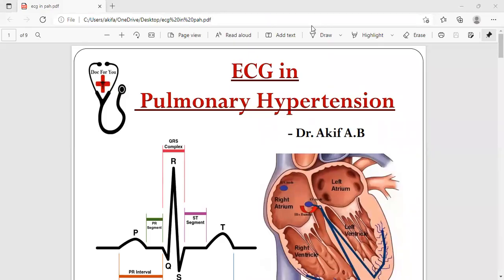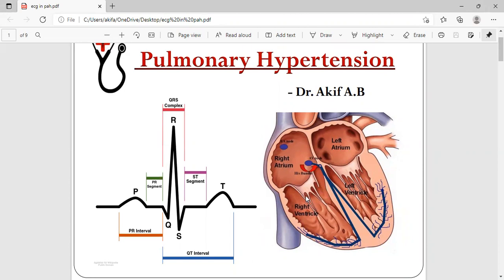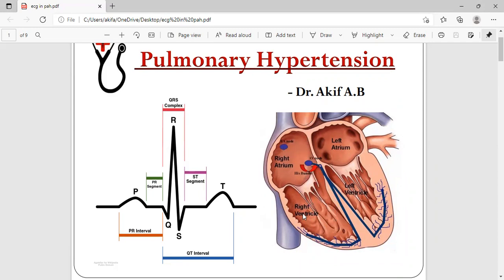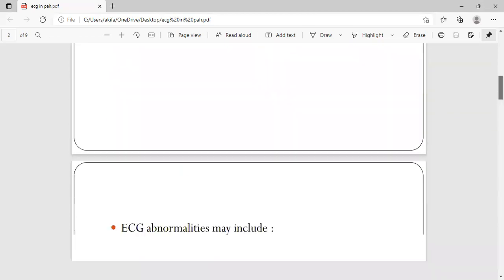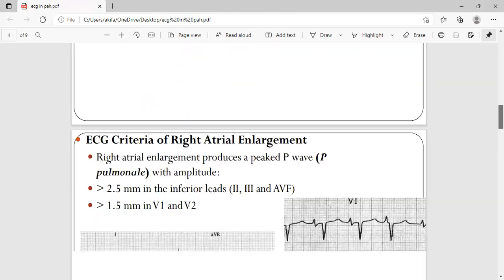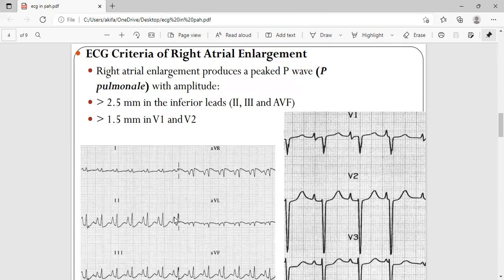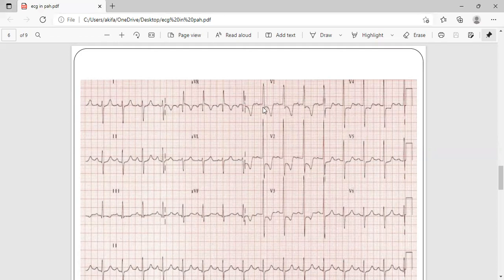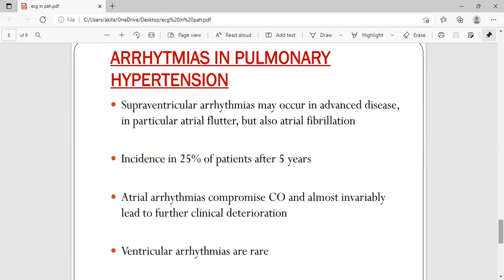ECG changes in Pulmonary Hypertension : Dr. Akif Baig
ECG abnormalities in PAH may include :
P pulmonale
Right axis deviation
RV hypertrophy
RV strain
Right bundle branch block